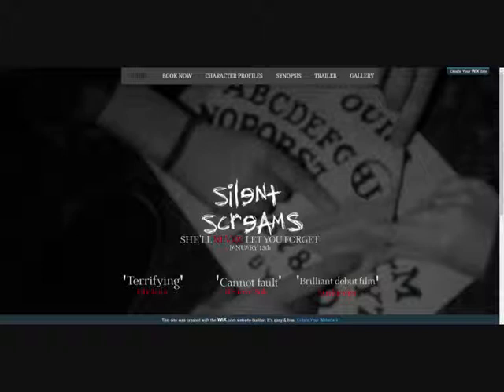Question One Answer